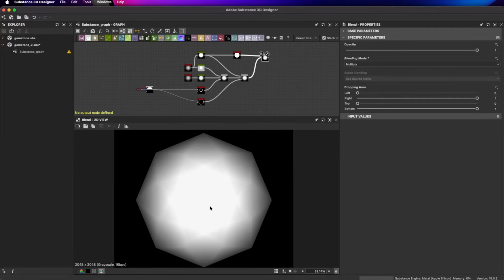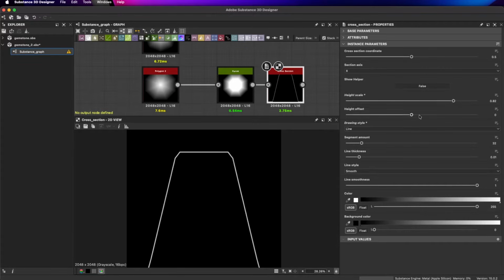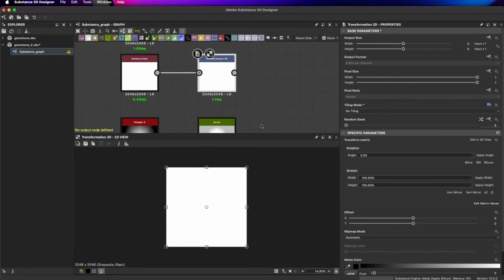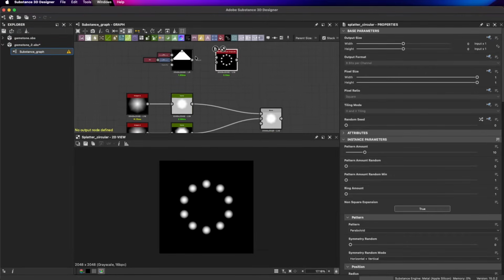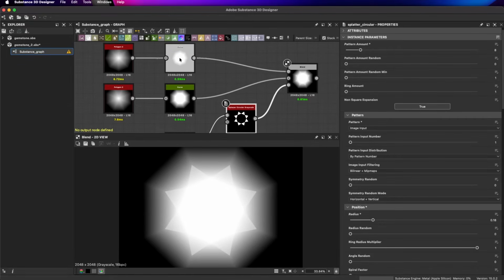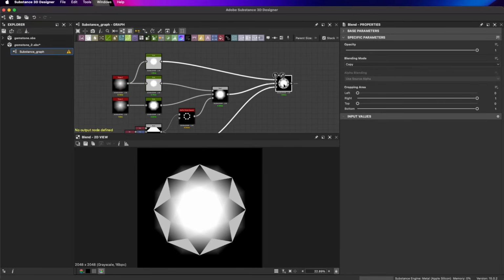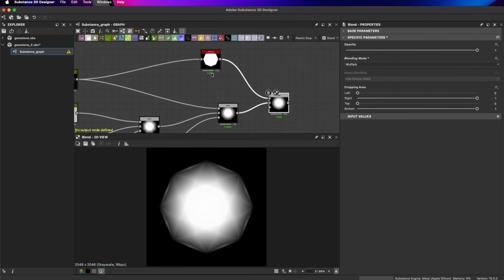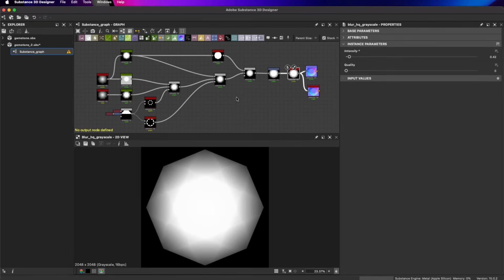How to create gemstone shapes in Substance Designer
In this Substance Designer tutorial, I’ll show you how to create a gemstone shape for a height map using basic nodes in Designer.

You’ll learn:
 • How to blend shapes with the blend node
 • Techniques for adjusting shapes using the Curve Node